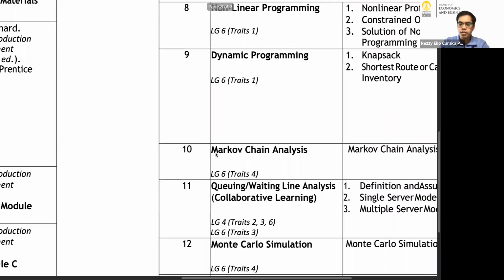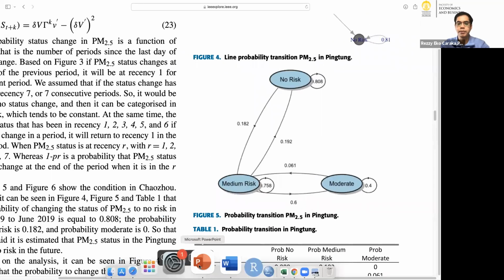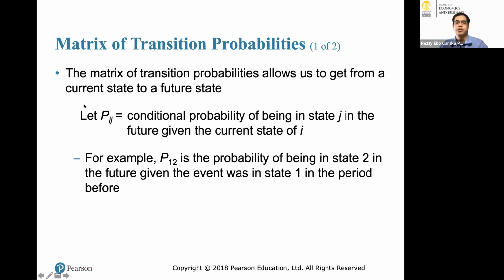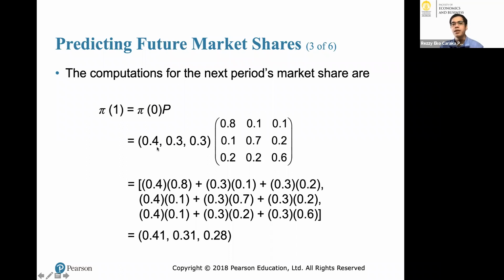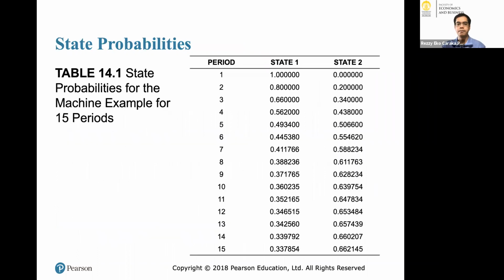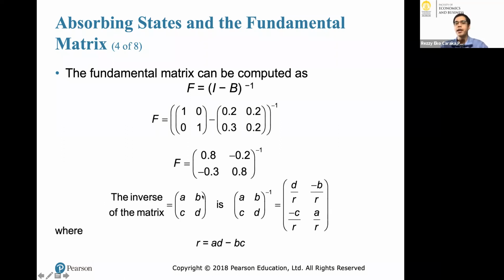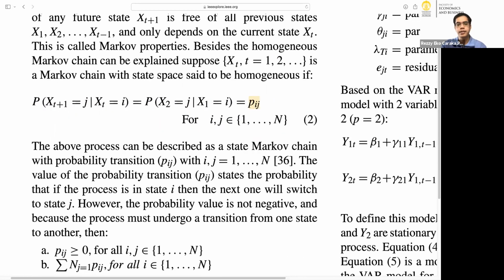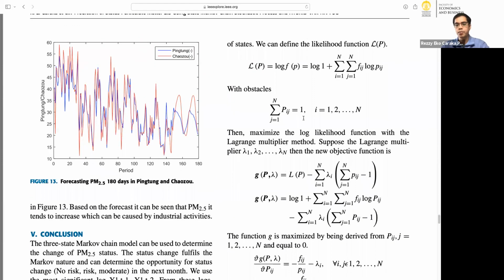[ ECMU601007] The Idea of Markov Analysis, States and State Probabilities, Transition Probabilities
"INTRODUCTION TO MANAGEMENT SCIENCE" , International Undergraduate Program, Faculty of Business and Economics.

Chapter 10:
After completing this chapter, students will be able to:
📈 Recognize states of systems and their associated probabilities.
📈 Compute long-term or steady-state conditions by using only the matrix of transition probabilities.
📈 Understand the use of absorbing state analysis in predicting future states or conditions.
📈Put Markov analysis into practice for the operation of machines.
📈 Recognize equilibrium conditions and steady state probabilities.
📈 Understand the use of absorbing states and the fundamental matrix.